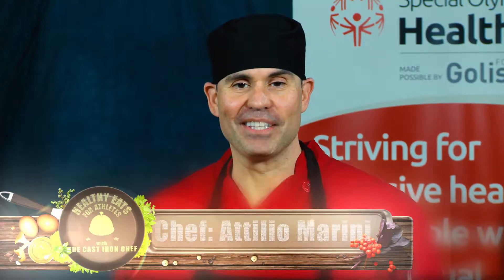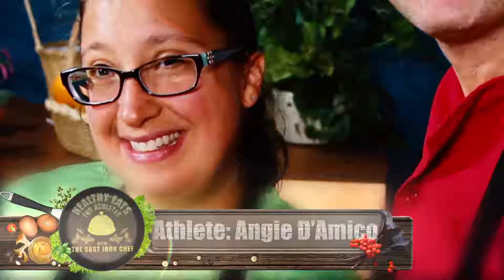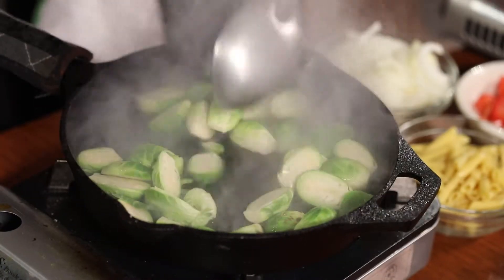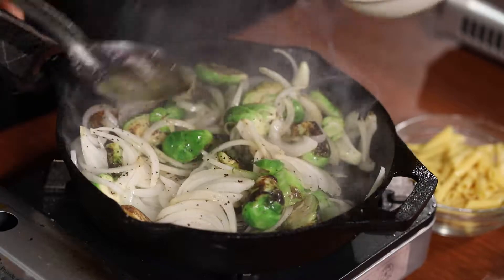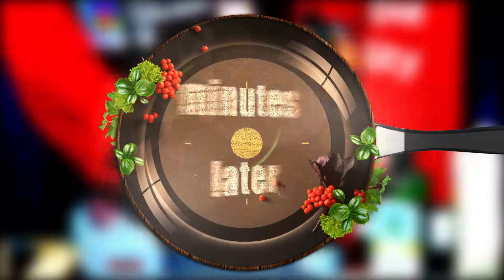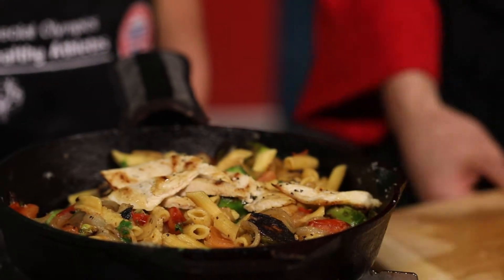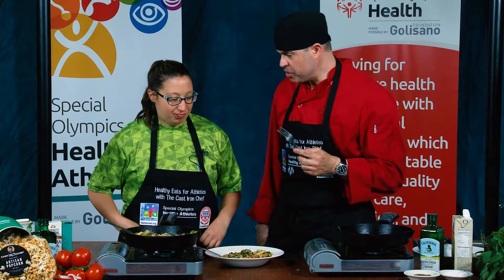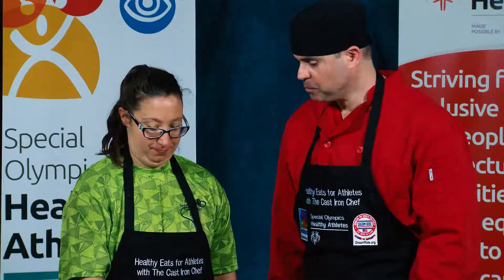CAST IRON CHEF REVISED JULY 1 2017